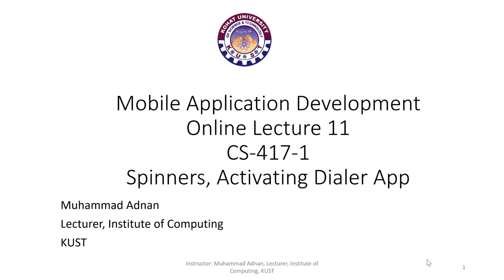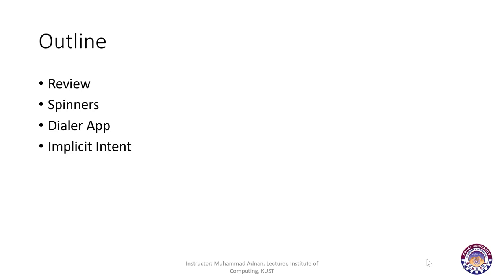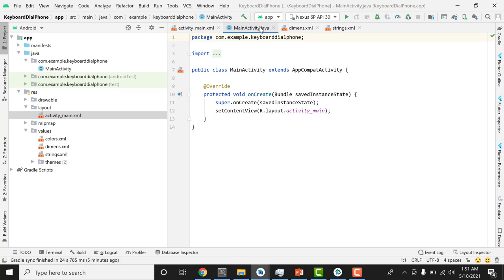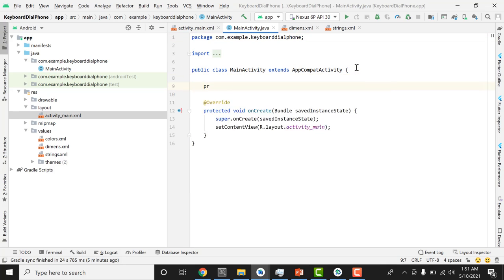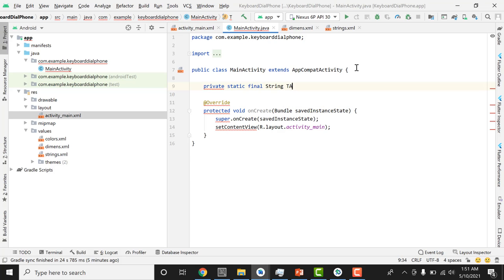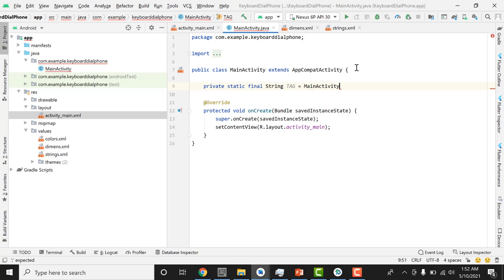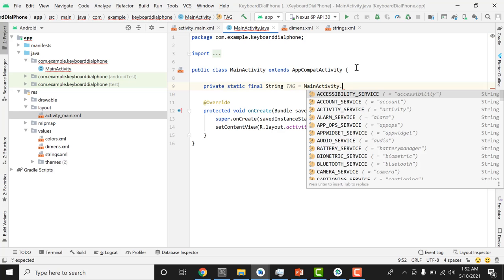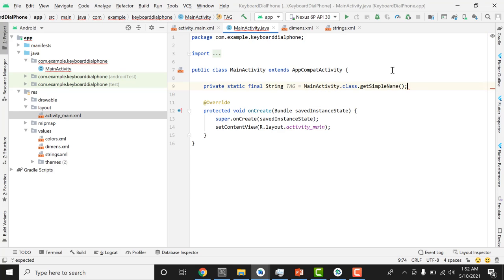Mobile Application Development Lecture 11